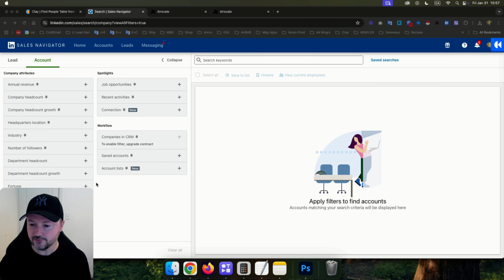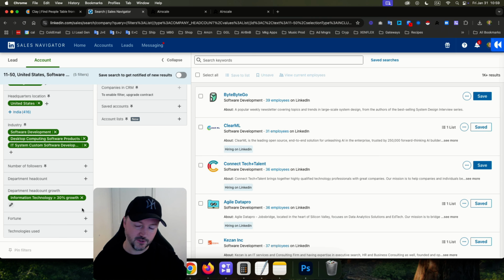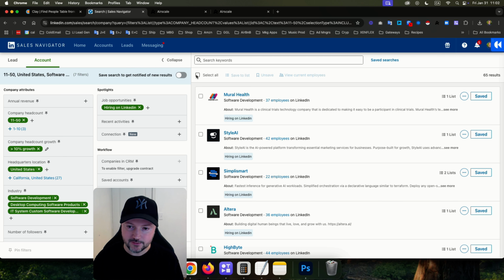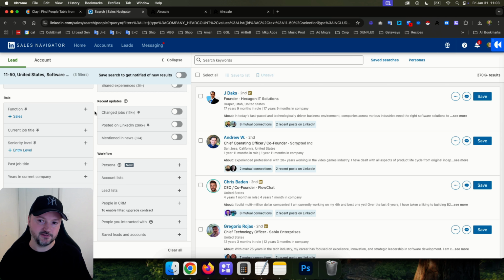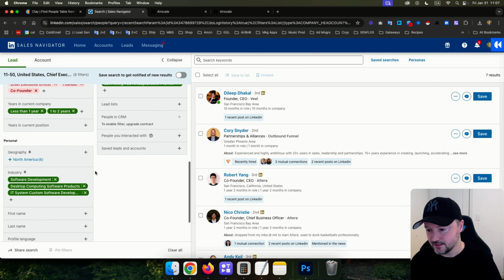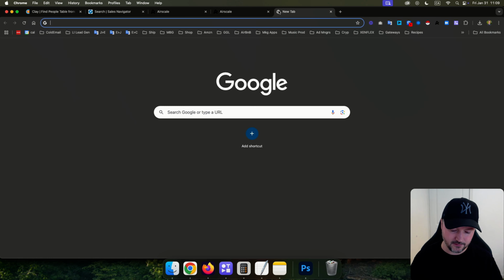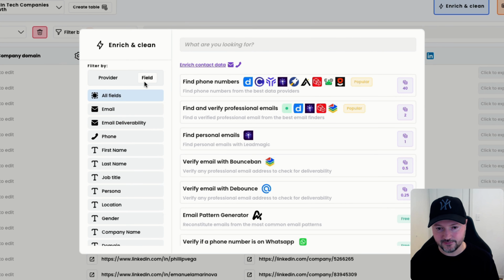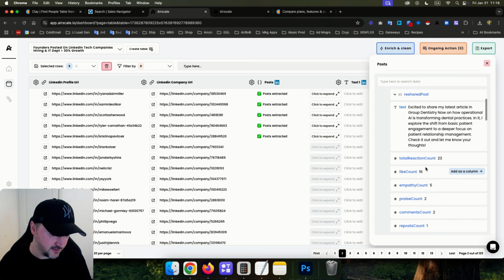Supercharge Your LinkedIn Sales Navigator Lead Lists with AirScale.io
Are you a B2B founder doing $100K+ ARR who wants to build your own outbound lead generation system?

Want to supercharge your list building in LinkedIn Sales Navigator? In this video we’ll explore how to not only stack multiple intent signals to build lists of highly qualified leads… We’ll also look at how to extract those lists and extract their LinkedIn posts using this awesome tool: